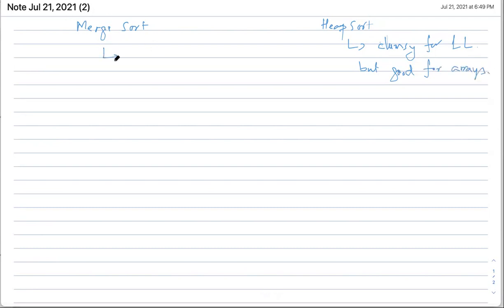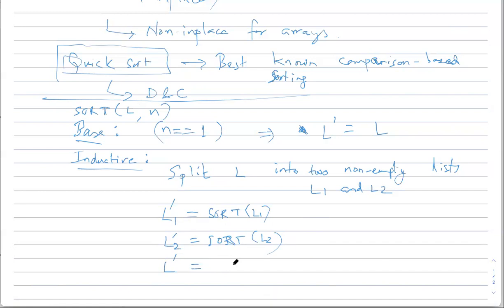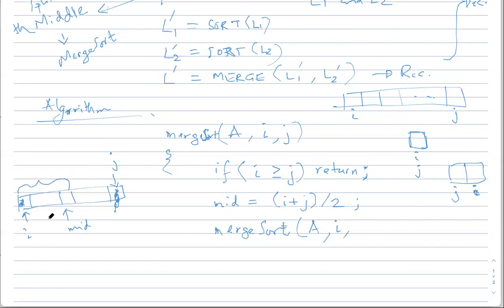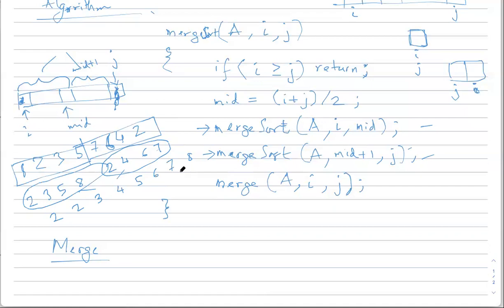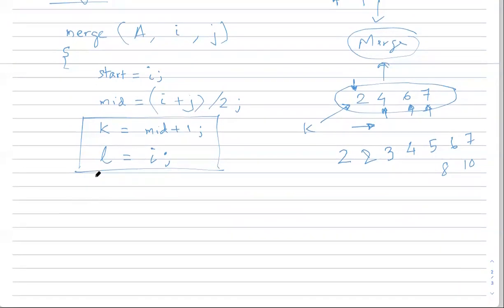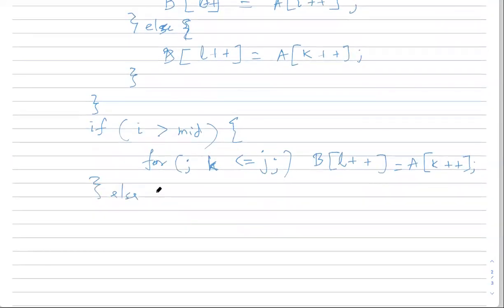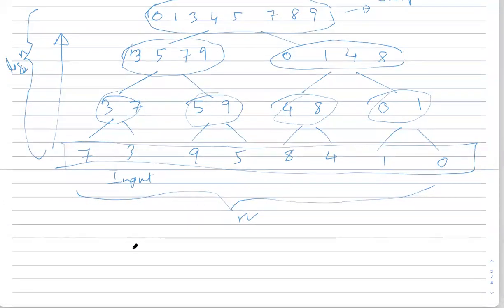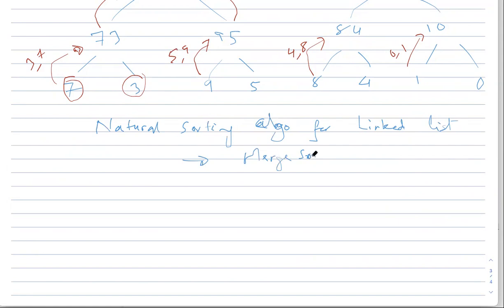Lec09 - Comp15 - 02 MergeSort